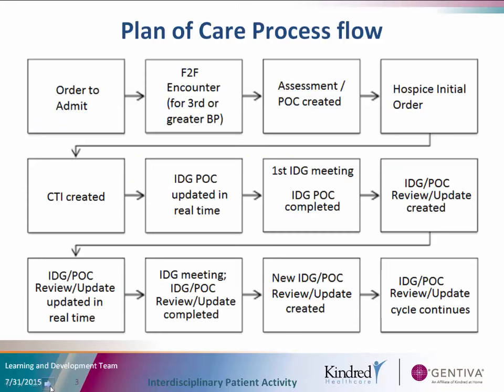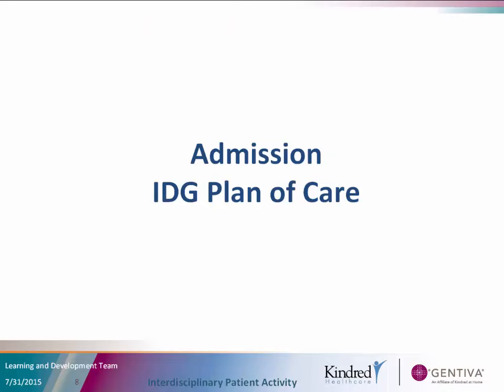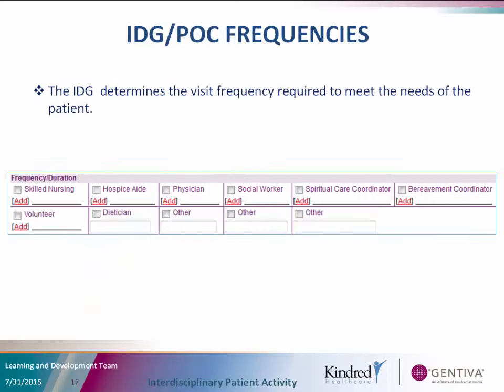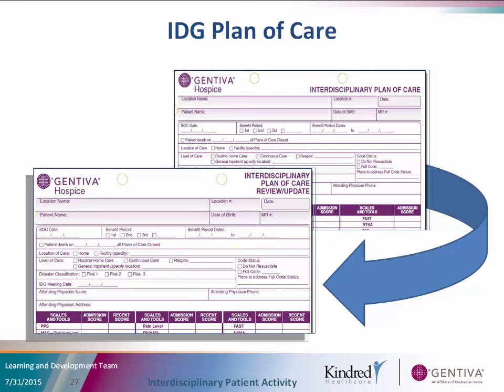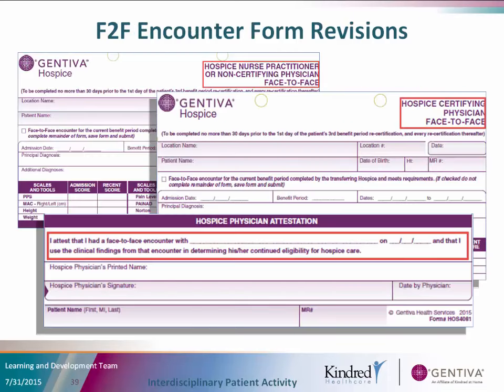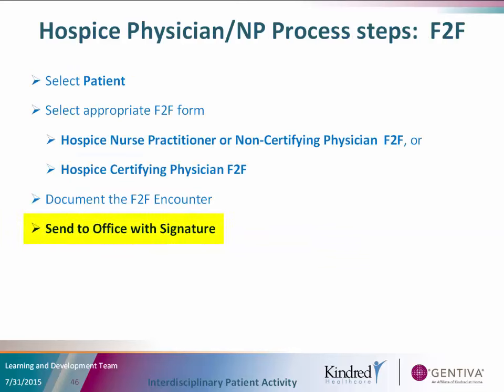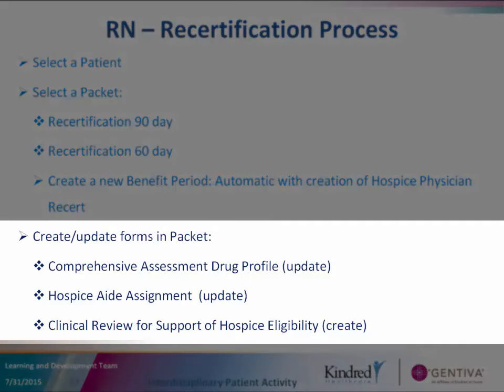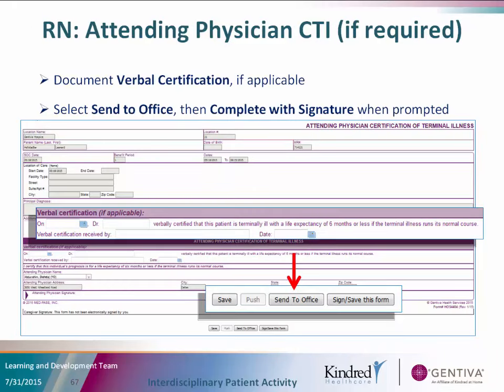KindredLink Training - 11 - IDG